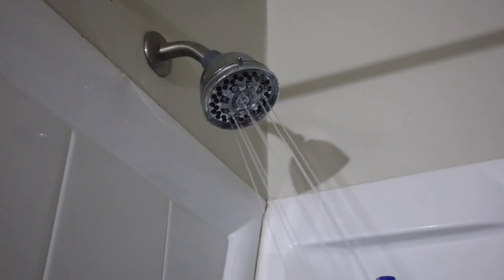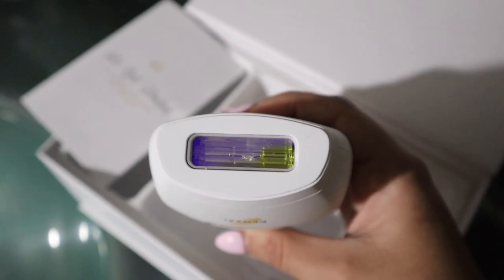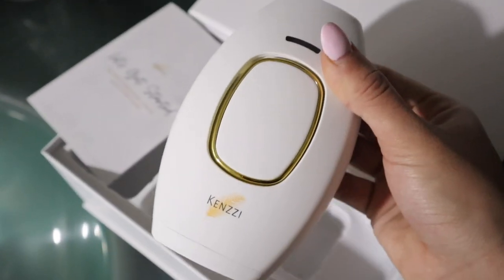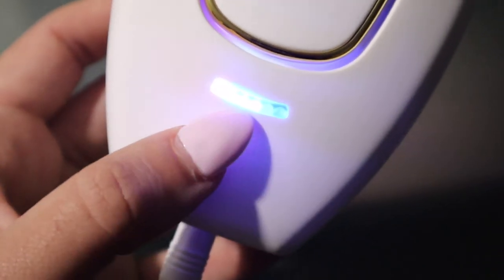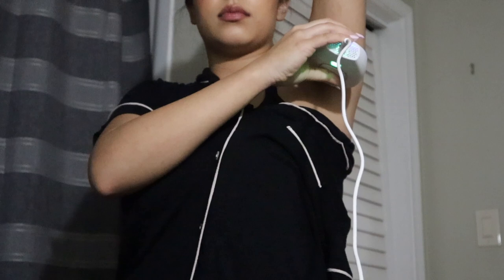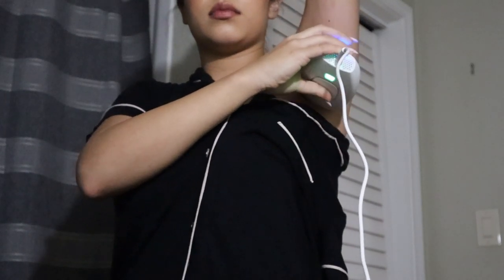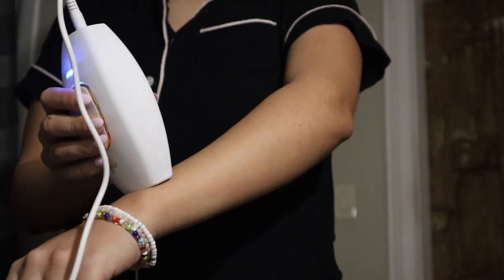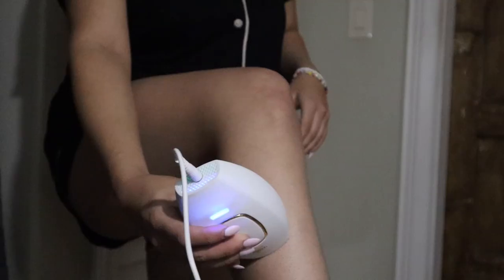I TRIED LASER HAIR REMOVAL AT HOME... *full body hair removal & honest Kenzzi review*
*social media*
Depop- karlaxespinosa

tags- at home laser hair removal, full body hair removal, guide to smooth skin, hair removal, kenzzi review, vlog, karla espinosa, kenzzi, laser treatment,